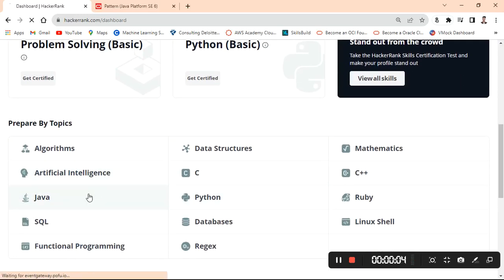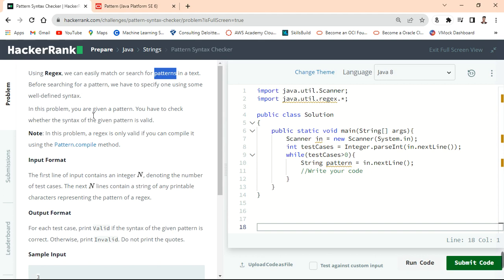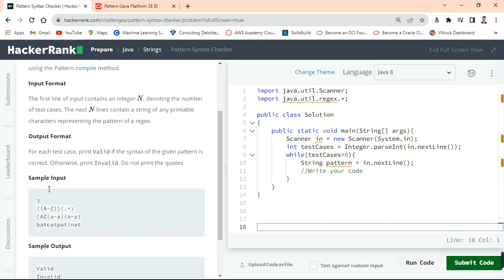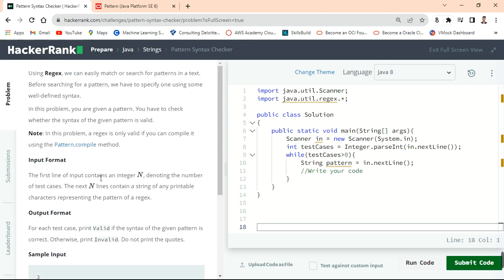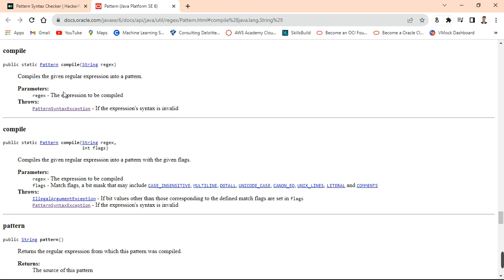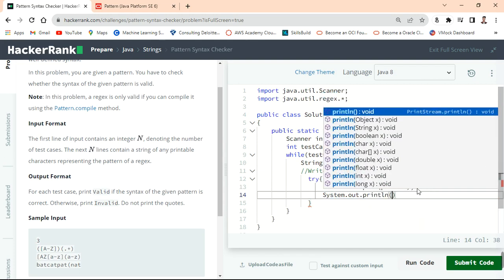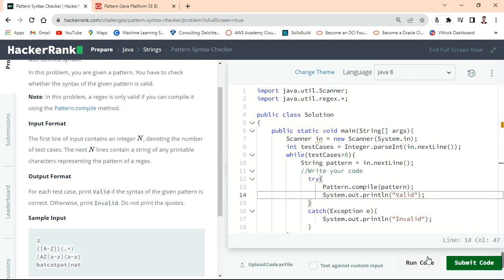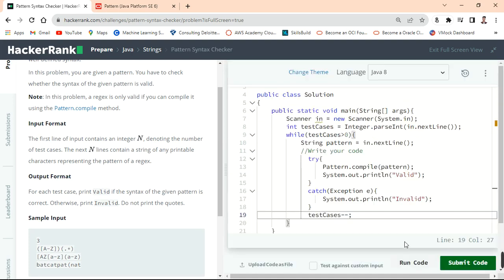Pattern Syntax Checke Hackerrank Problem Java Solution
Using Regex, we can easily match or search for patterns in a text. Before searching for a pattern, we have to specify one using some well-defined syntax.

In this problem, you are given a pattern. You have to check whether the syntax of the given pattern is valid.

Note: In this problem, a regex is only valid if you can compile it using the Pattern.compile method.

Input Format

The first line of input contains an integer , denoting the number of test cases. The next  lines contain a string of any printable characters representing the pattern of a regex.

Output Format

For each test case, print Valid if the syntax of the given pattern is correct. Otherwise, print Invalid. Do not print the quotes.